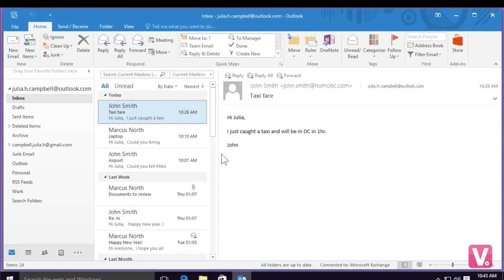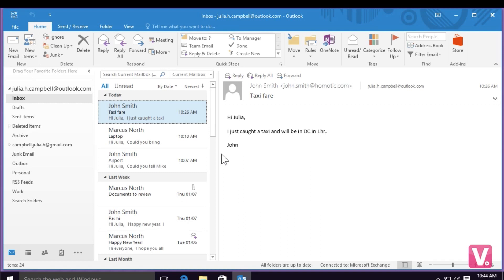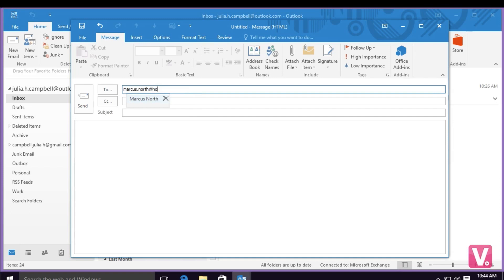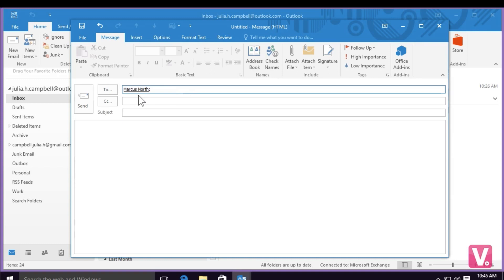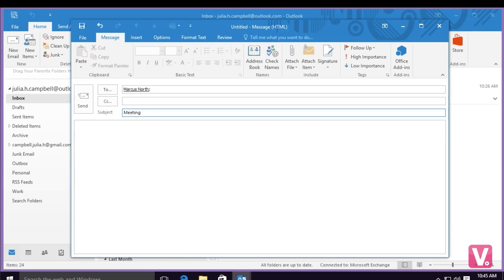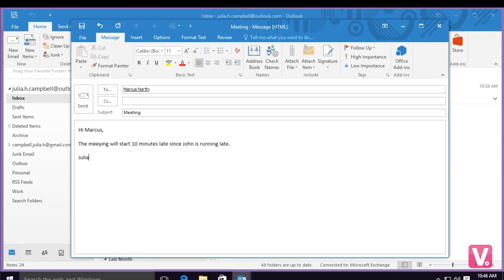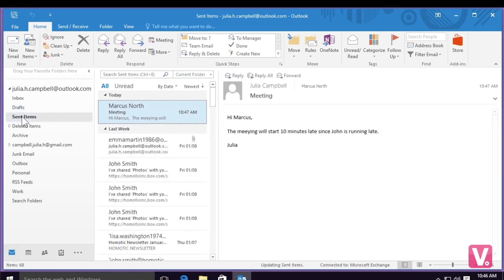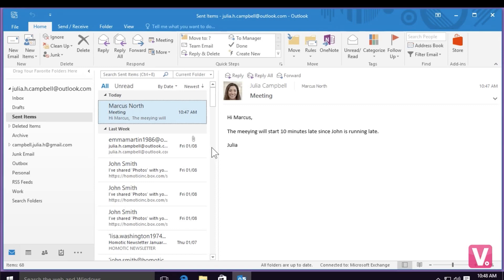Outlook 2016 - Sending an email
This video shows you how to send an email on outlook 2016.